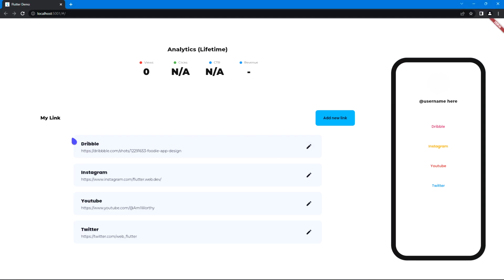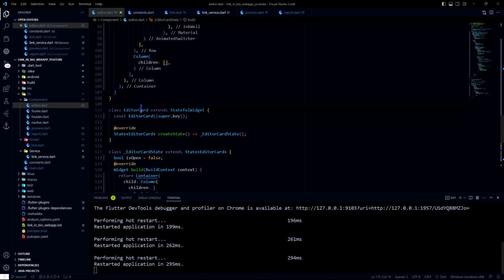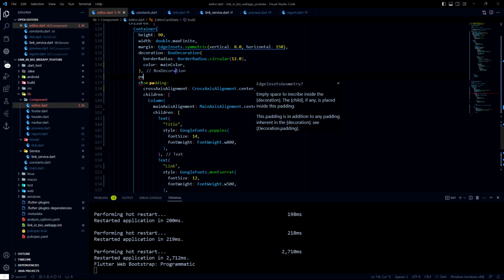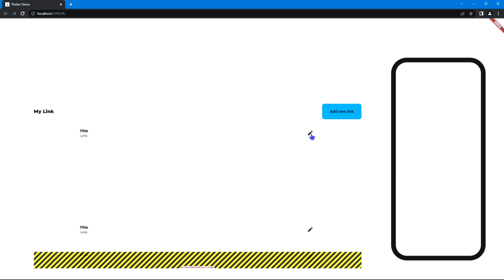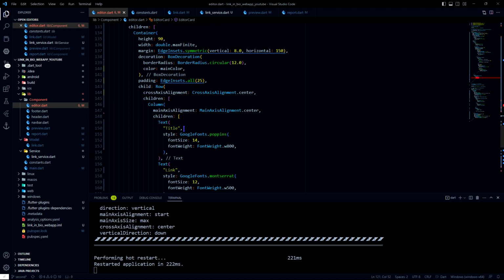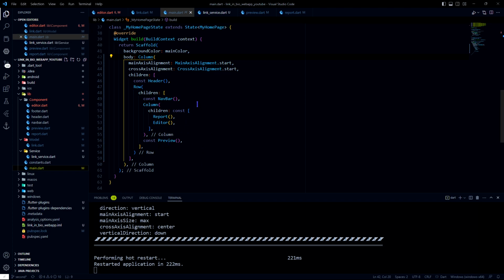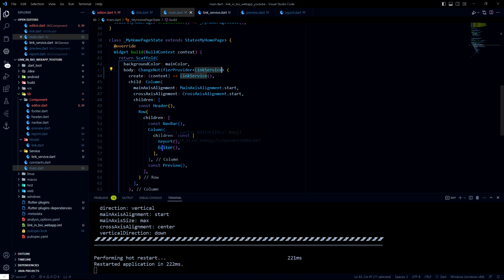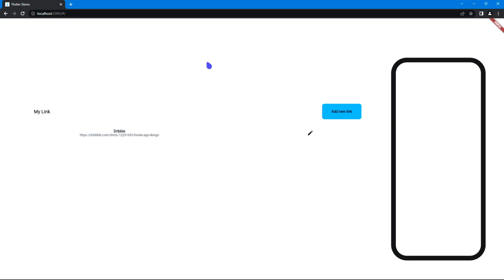A to Z in Responsive web app Part-3 | Flutter Web | linktr.ee alike Web app using Flutter Web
In this tutorial, I will be teaching you the best practices involved in the creation of a web app and its functionalities. At the end of the series, you will be gained pro-level knowledge in the creation of web apps.

Timeline:
01:55 - Custom Card
05:40 - Animated Container
08:50 - Provider
01:48 - Consumer